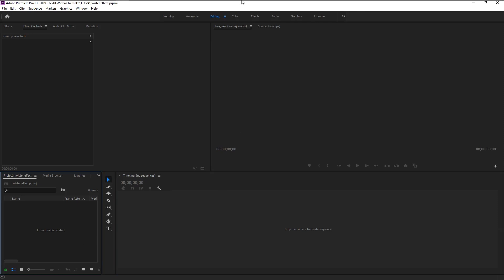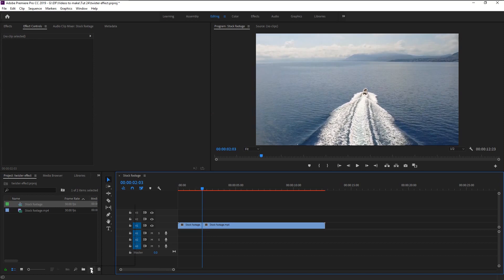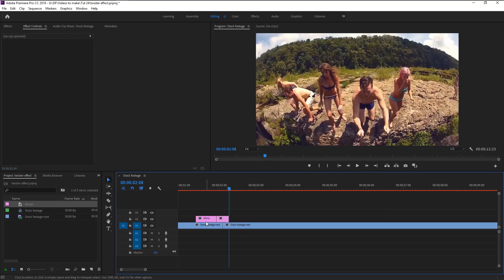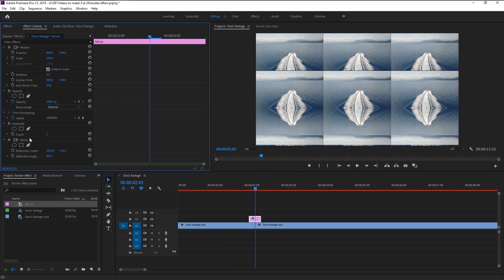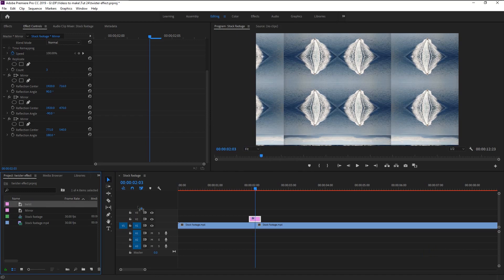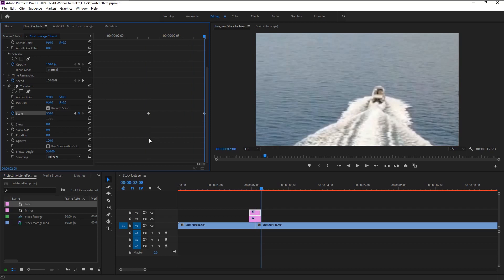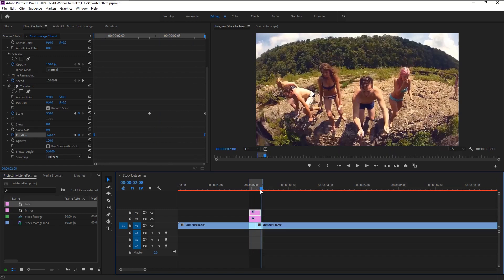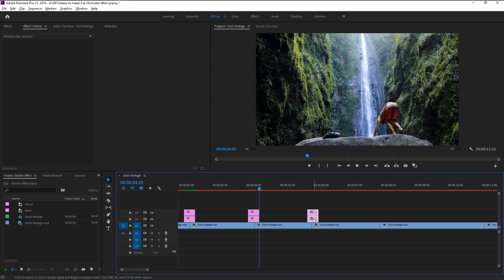How to Create Twister Transition Effect in Premiere Pro | Tutorial